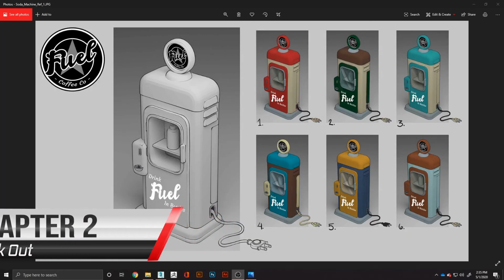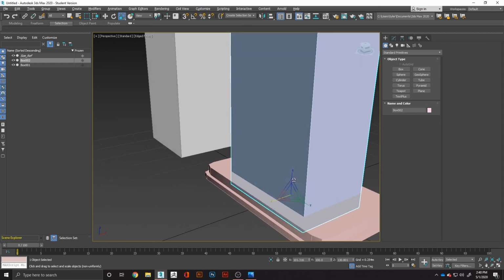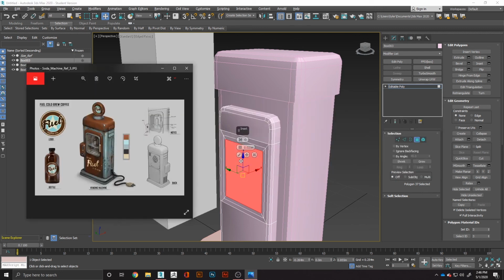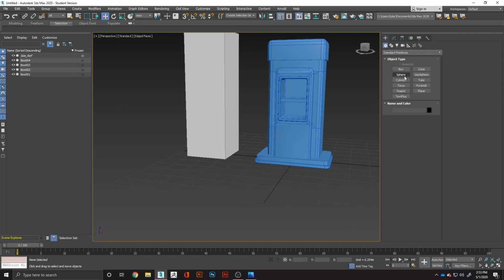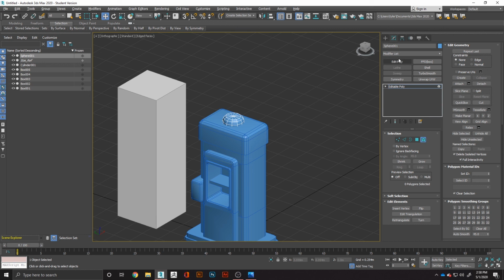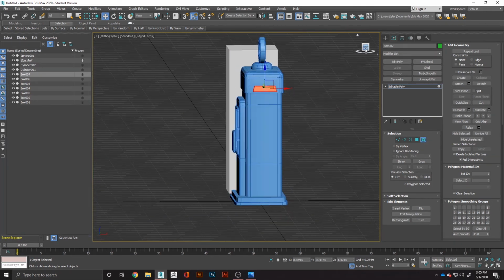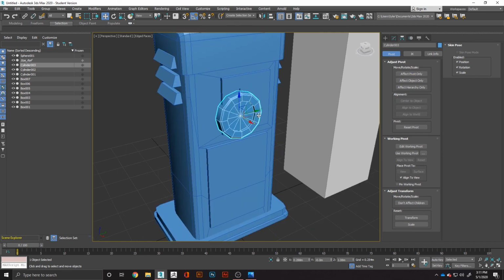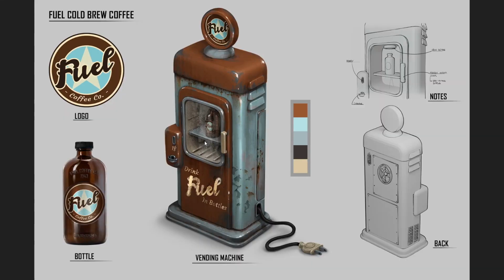02 Block Out